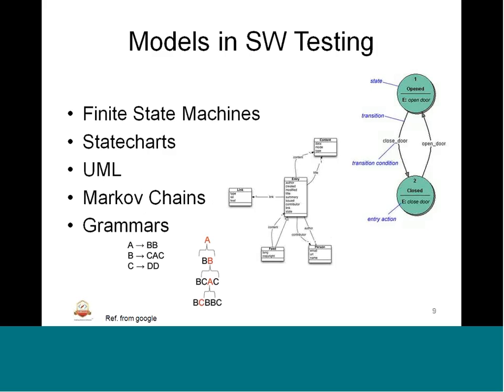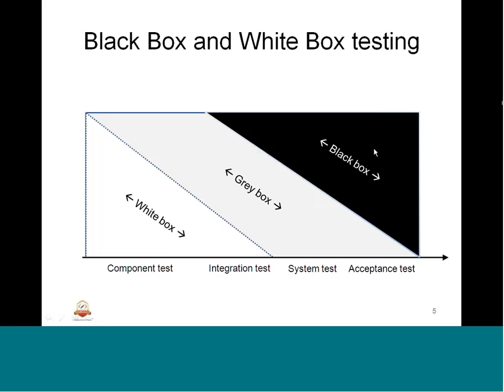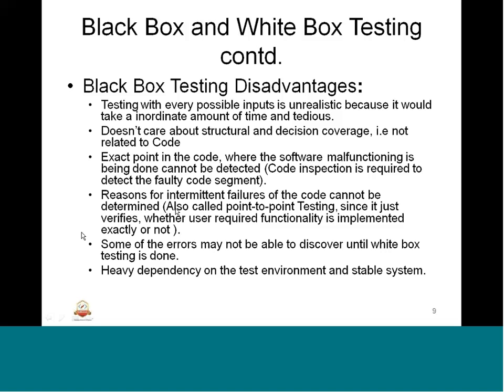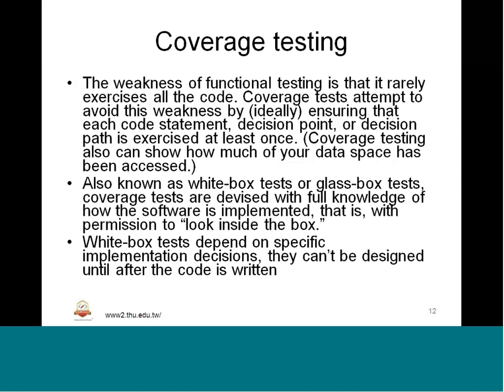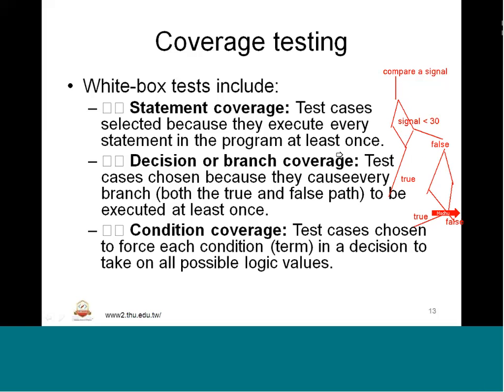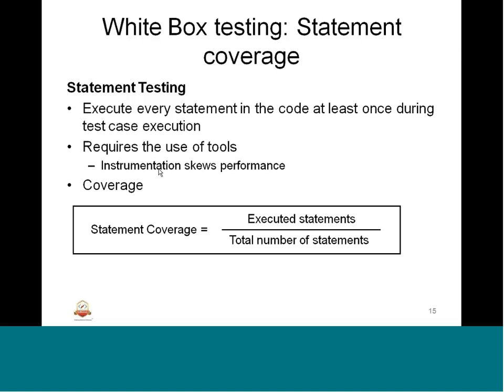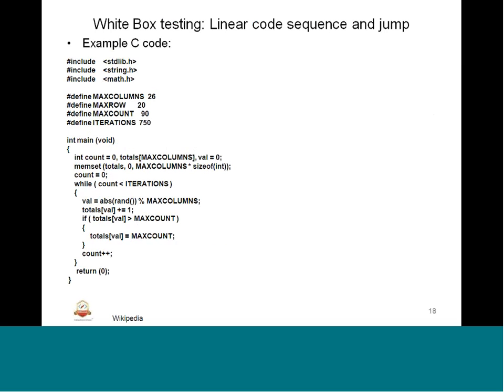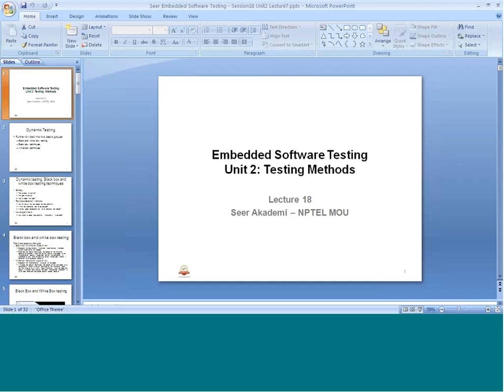Mod-02 Lec-18 Dynamic Testing